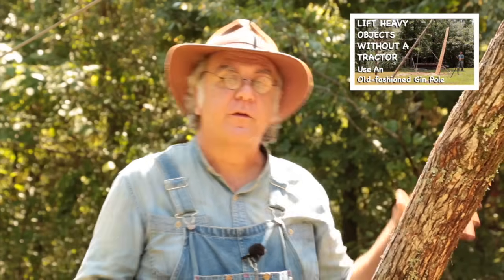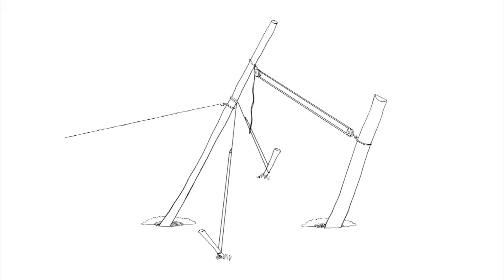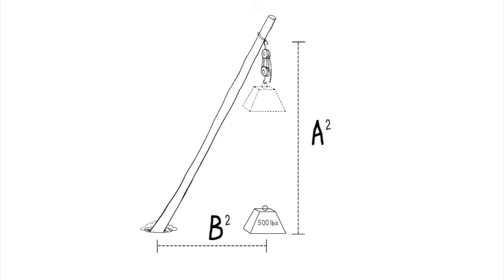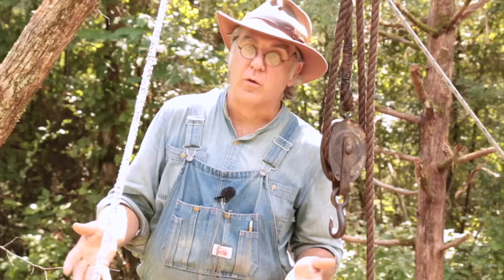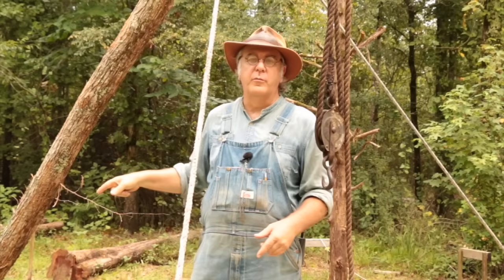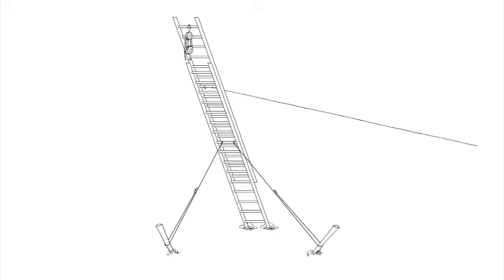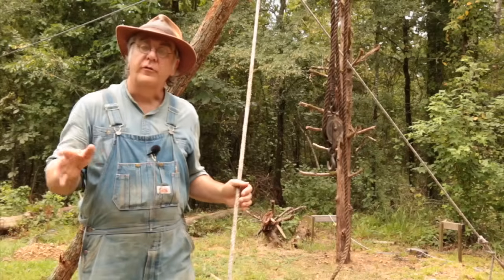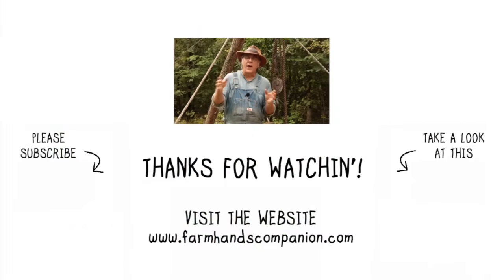Lifting Heavy Objects With an Old-fashioned Gin Pole - Part 2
What do you do if you have a heavy object to lift but no tractor or heavy machinery to lift it with? Well, you can resort to an old-fashioned method...the gin pole—which is basically a primitive crane or derrick. In his previous video Pa Mac showed how to build a gin pole with simple materials and tools around the farm, using it to lift long, heavy cedar poles up and into their postholes for building a large pole barn shed for his new sawmill. In this video, Pa Mac answers several questions posed by viewers about the details regarding the design and operation of his simple gin pole.

(Remember that the construction and operation of a gin pole can be quite dangerous if proper equipment, materials, and care are not used or exercised. Such undertakings should be attempted at one's own risk and with proper safety considerations.)

Mash here to check out Pa Mac’s books “Building an Old-fashioned Pole Barn” and also “Common Trees and Their Uses for the Small Farm or Homestead”

To find links for purchasing the soundtrack of The Farm Hand's Companion Show, go

If you’ve enjoyed this video or others by Pa Mac, a great way to support The Farm Hand’s Companion channel is to shop for Pa Mac’s recommended items through his Amazon storefront: Amazon Store front:
(Pa Mac earns a commission for purchases made through his Amazon links.)

Be sure and subscribe to the Farm Hand's Companion channel to see a variety of shows for the small farm or homestead: The Farm Hand's Companion Show, My Favorite Farm Tool, The FHC Q & A Show with Pa Mac, FHC Farm Bulletins, FHC Extras, FHC Viewer Projects, and What I Got at the Auction.

to find articles, posts, photographs, and encouragement for today's self-sufficient farm or homestead.